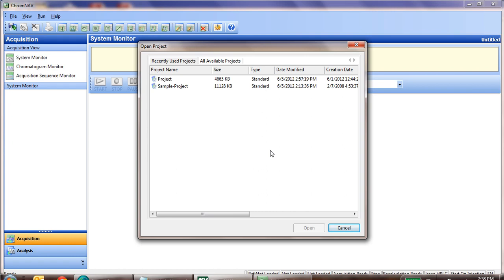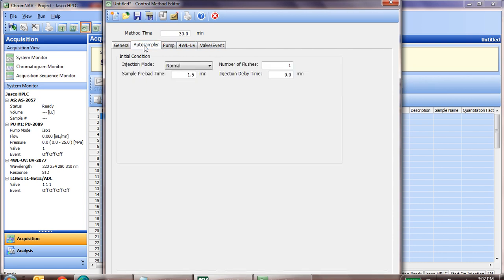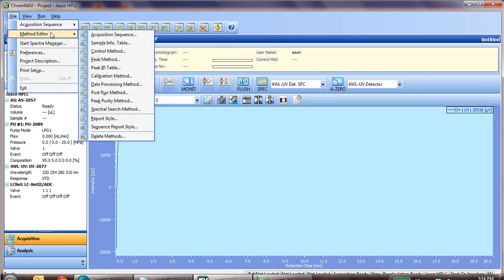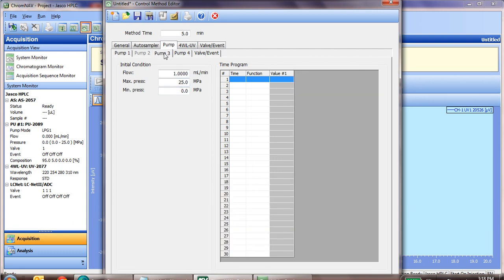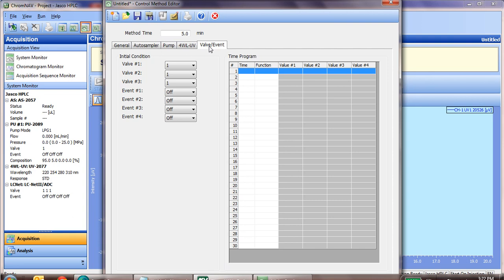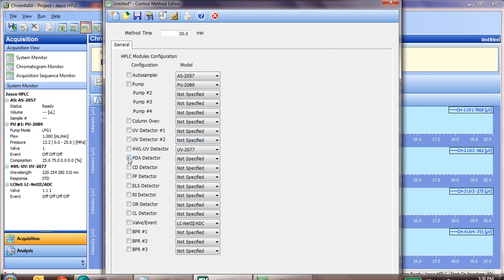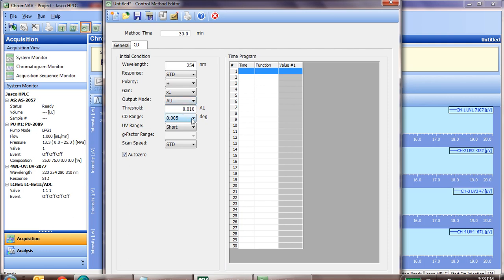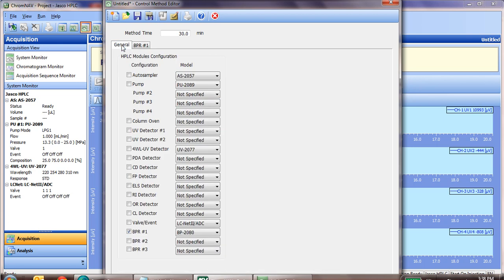3 Launching Control and Building Methods